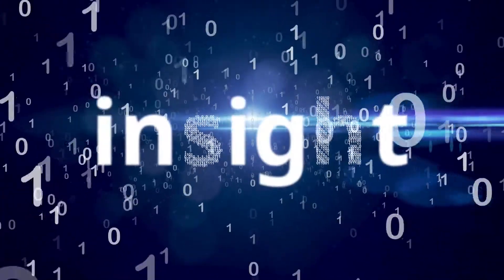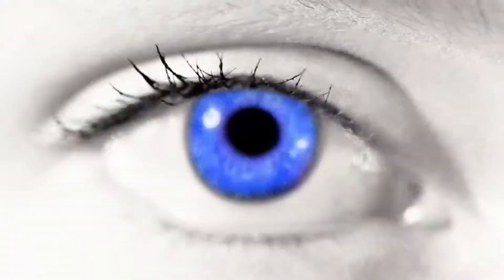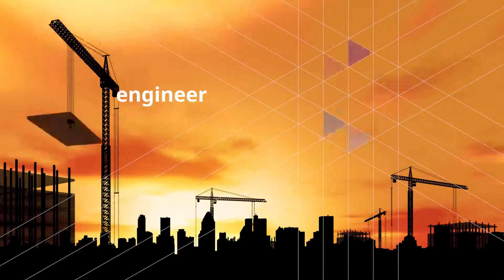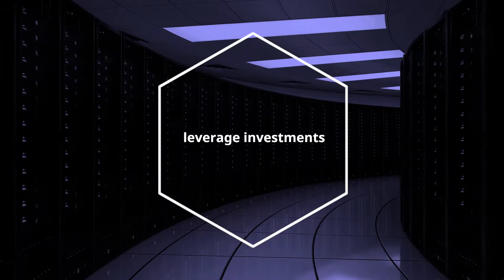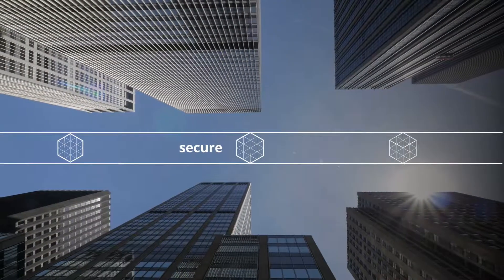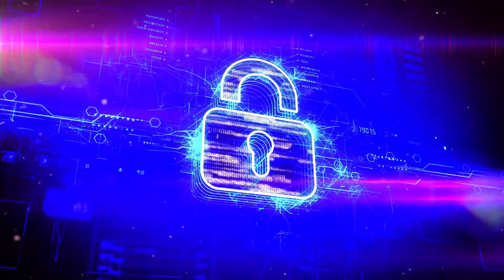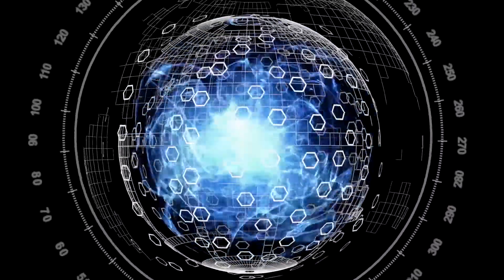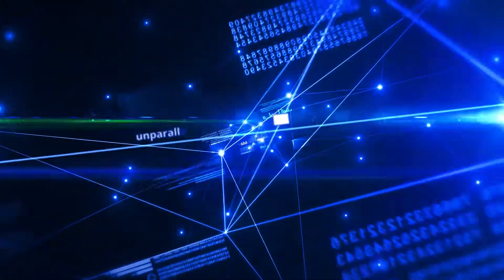Fuse: The Power for Better Data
Healthcare is evolving, and value-based care will be here before you know it. We'll be entering a new era in healthcare that challenges and rewards all of us. And, while there is no single right way to navigate this new frontier, there is one thing you'll need on your journey: better data.